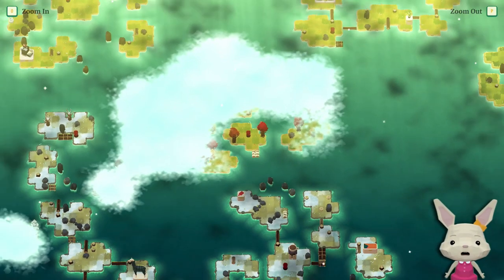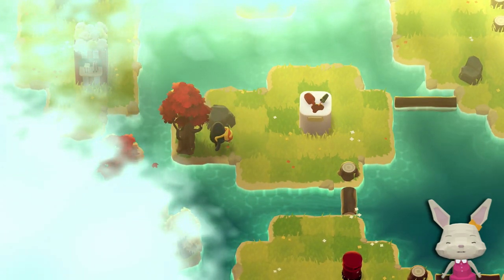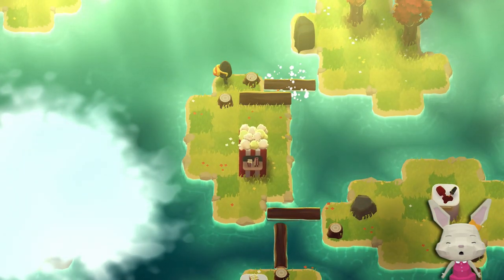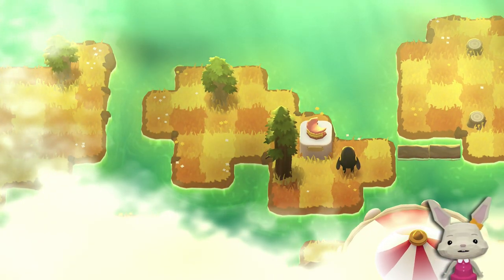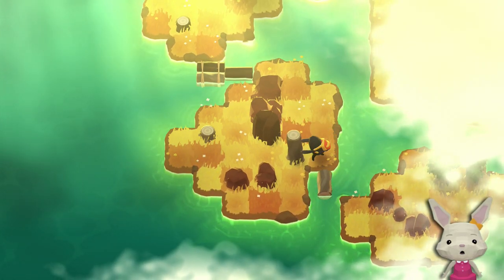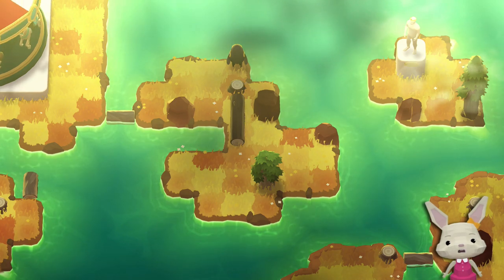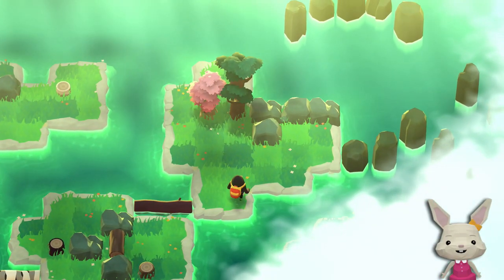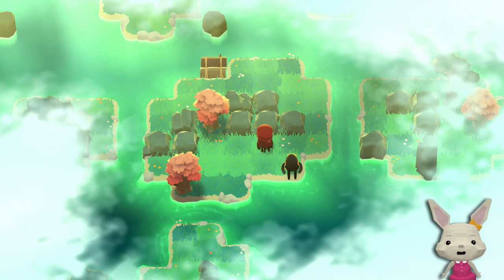A Monster's Expedition - EP16 They moved the Carousel!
A Monster's Expedition is a cute puzzle game by the makers of Cosmic Express. They just released this HUGE new update with hundreds of new islands so this is what we're trying out today. It's available for Windows, Mac Os and iOs.